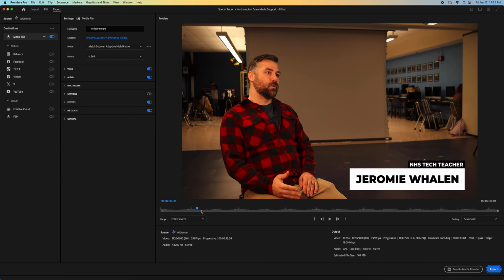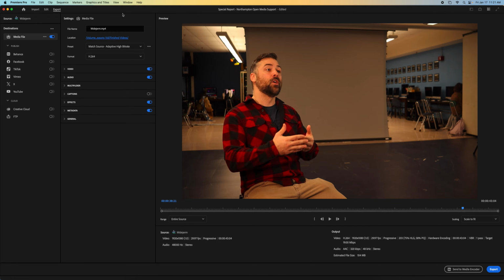CAMP Tutorial | Exporting Finished Video